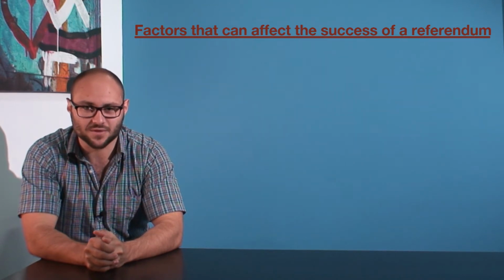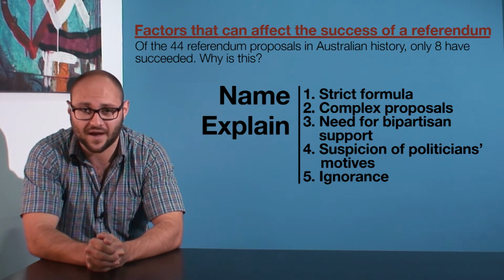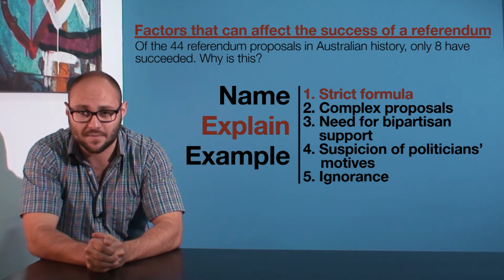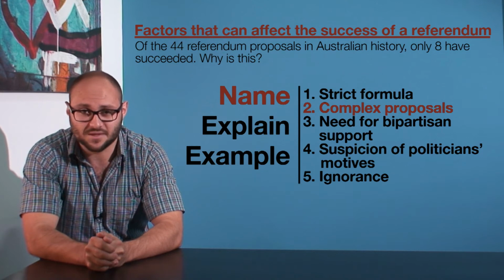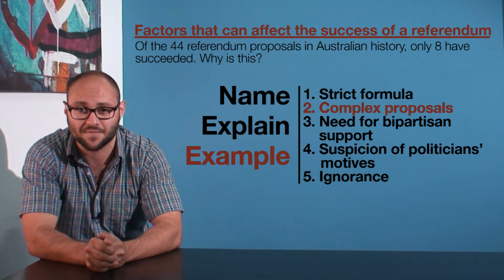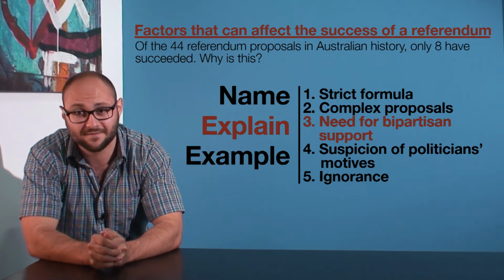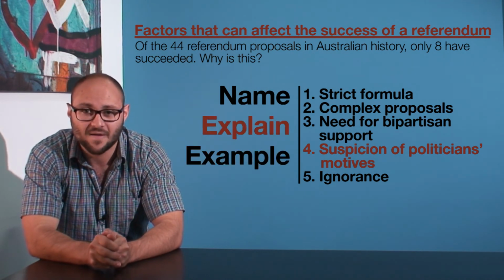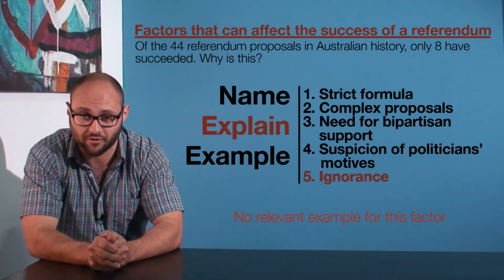VCE Legal Studies - Factors affecting the success of a referendum